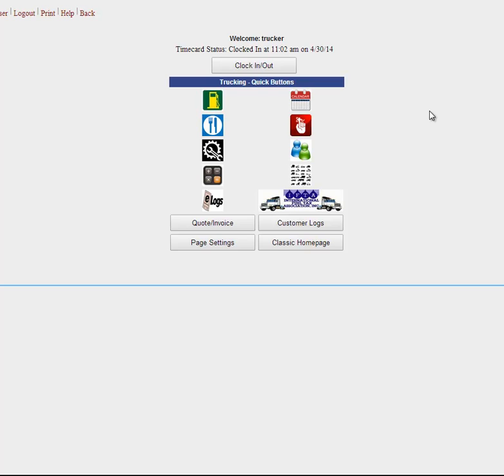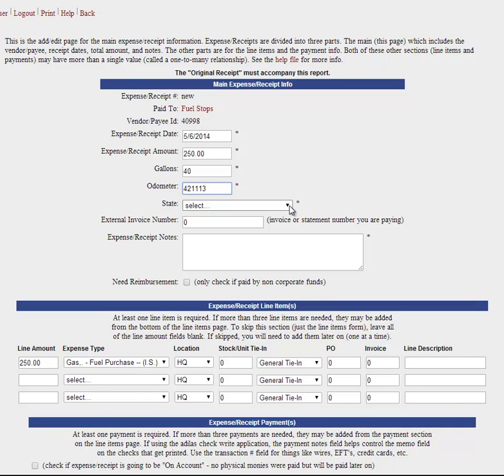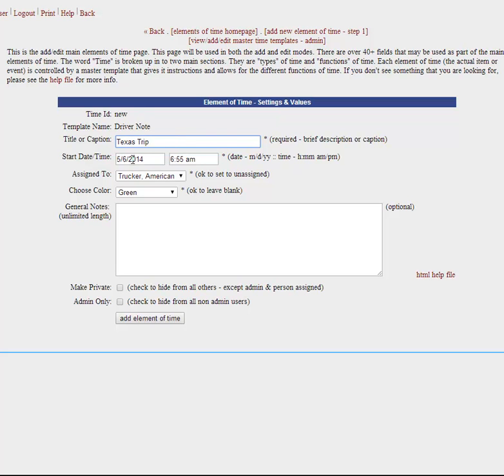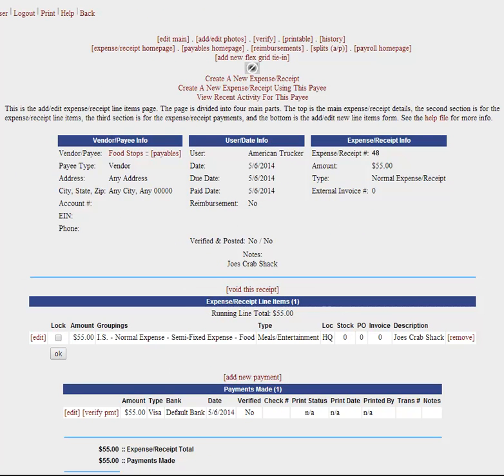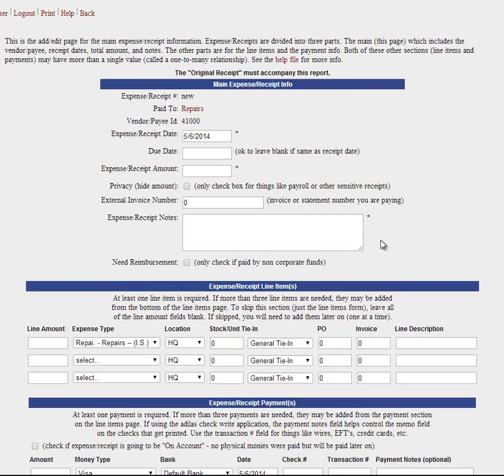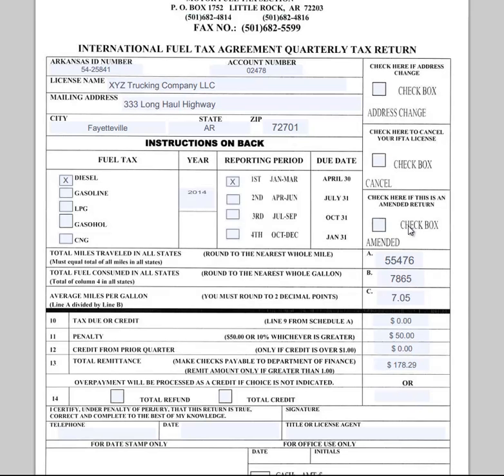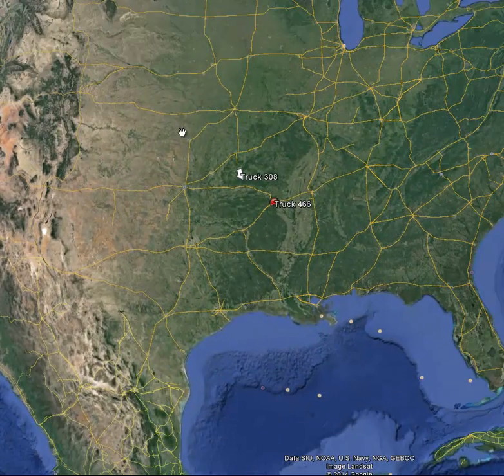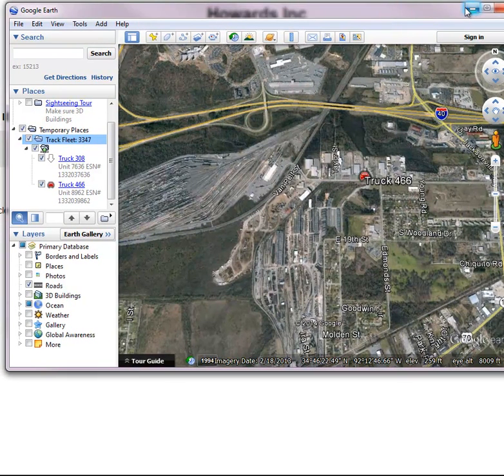EZ IFTA Reporting GPS Autotracker INC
Google Maps
Book Keeping
IFTA Reporting